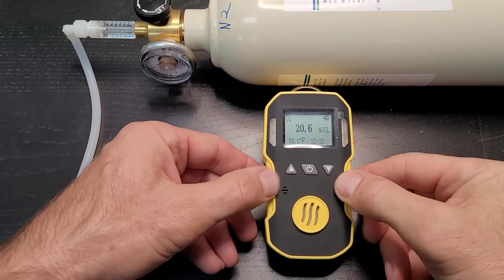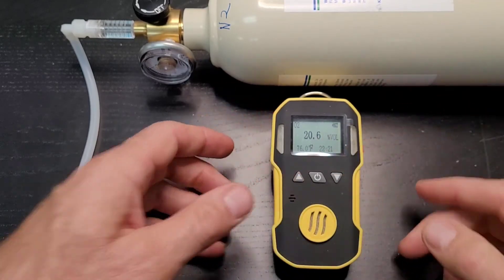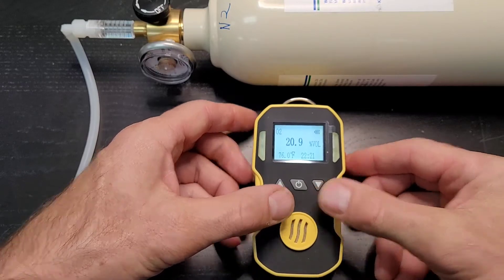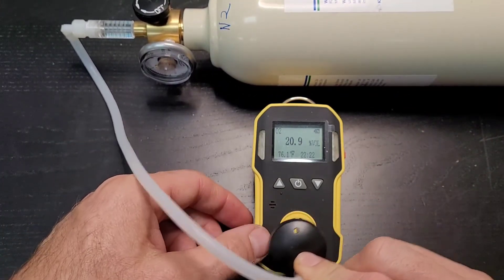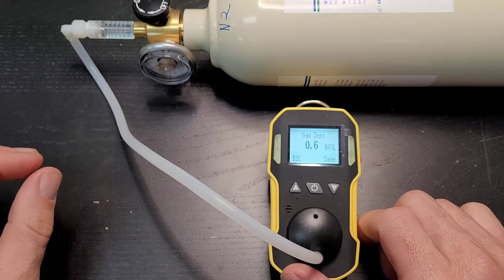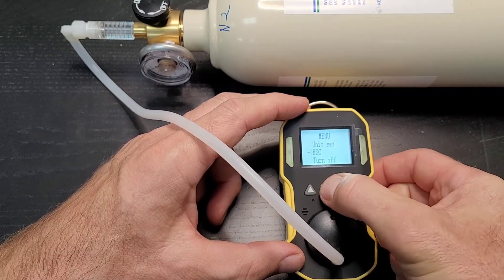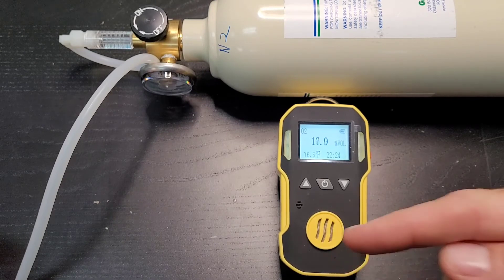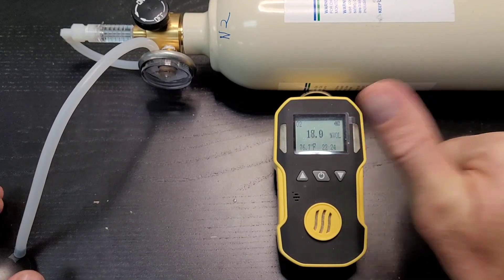Calibration Oxygen Detector FD-90A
A quick tutorial on calibrating your FD-90A oxygen detector. We present a quick fresh air calibration and the complete technical zero calibration to nitrogen.

0:00 - Introduction to calibrating the FD90A oxygen detector.

0:04 - Ensure the detector reads 20.9% oxygen out of the box.

0:28 - Calibrate to fresh air by selecting "calibrate" in the menu and entering the password (8888).

0:42 - Confirm and save the 20.9% reading.

1:00 - For technical calibration, use nitrogen for zero calibration.

1:27 - Perform zero calibration first, then fresh air calibration.

2:02 - Allow time for natural diffusion to stabilize the reading.

2:28 - Repeat calibration if necessary to achieve accurate readings.

Equipment required (can be purchased from Forensics Detectors):
- Nitrogen Gas
- C10 Regulator

In this concise tutorial, we guide you through the process of calibrating your FD-90A oxygen detector, covering both fresh air calibration and the more technical zero calibration using nitrogen gas. Proper calibration is essential to ensure the accuracy and reliability of your oxygen detector, providing you with the confidence to make informed decisions regarding the safety of your work environment.

The FD-90A oxygen detector from Forensics Detectors is a professional-grade device, offering accurate measurements of oxygen levels from 0-30.0% with a resolution of 0.1%. It features an electrochemical cell sensor with an accuracy of 5% F.S. and a response time of T 30s, and comes factory calibrated with both zero and span calibration options.

The detector is equipped with adjustable audio, visual, and vibration alarms that alert users when preset levels are reached, and it also includes alarm digital time stamping and logging for precise record-keeping. The device is built to withstand harsh environments, being shock-proof, water-proof, dust-proof, and explosion-proof, and comes with a convenient belt clip for easy carrying.
Forensics Detectors stands behind the quality of the FD-90A, offering a 1-year limited warranty and providing each device with a calibration and QA certificate. Every product undergoes rigorous testing and verification in the USA, ensuring 100% quality and customer satisfaction.

Our FD-90A oxygen detector has the following features:

🔬 ACCURATE: Professional and Accurate OXYGEN (O2) gas detector, 0-30.0% with 0.1% resolution. Electrochemical sensors.
🌷 DETECT: Electrochemical cell sensor with accuracy:5% F.S. and response time: T 30s. Zero and span calibration options. Comes factory calibrated.
🎆 ALARMS: Adjustable audio, visual, and vibration alarms alert when preset levels are reached. Alarm digital time stamp and logging.
💪 STRONG: Shock proof, water proof, dust proof and explosion proof with belt clip.